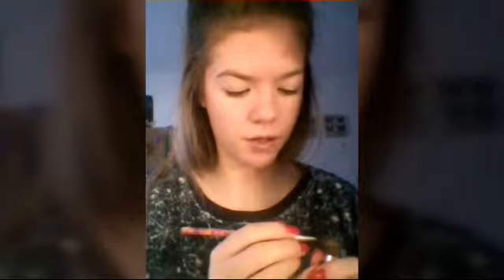Christmas Makeup Routine-Vlogmas Day 18